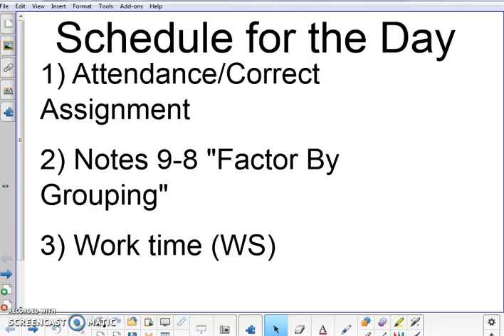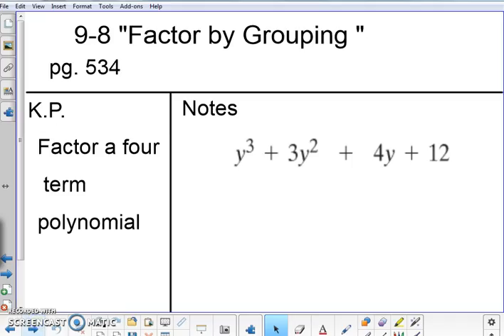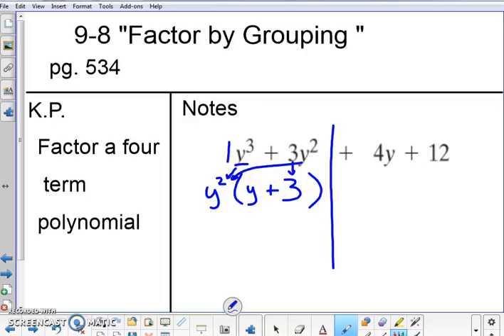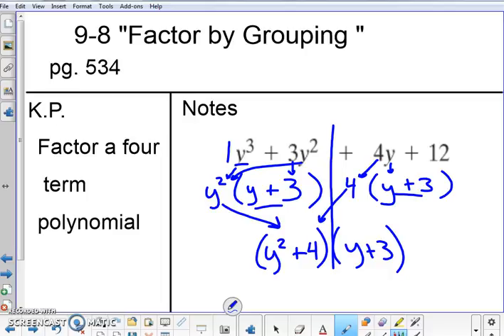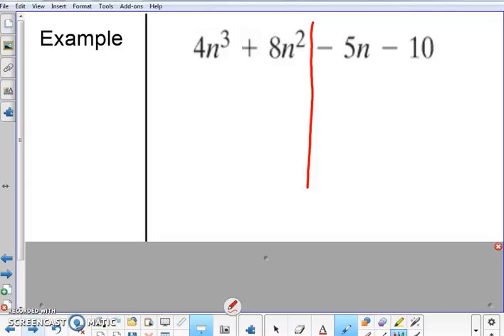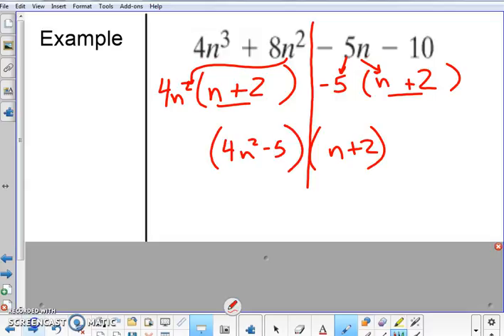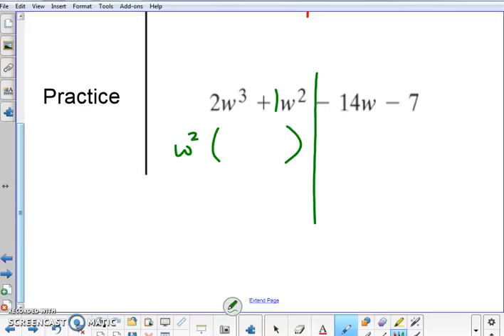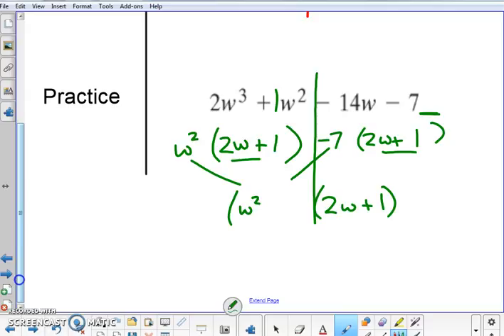RWHS Intermediate Algebra 9 8 Factor by Grouping